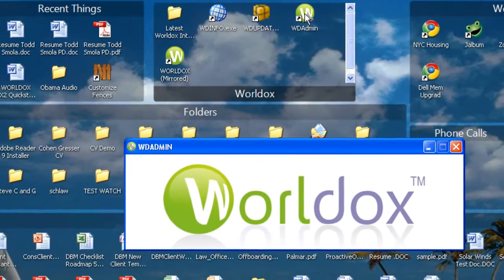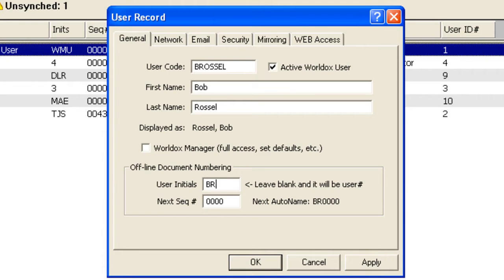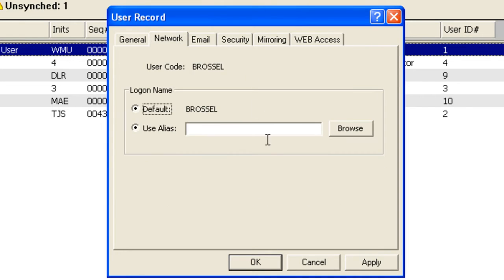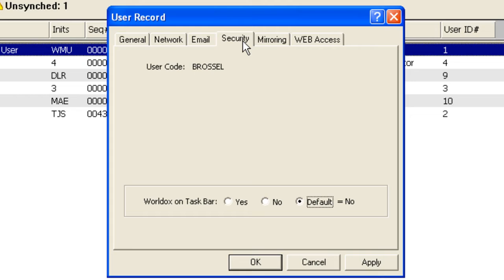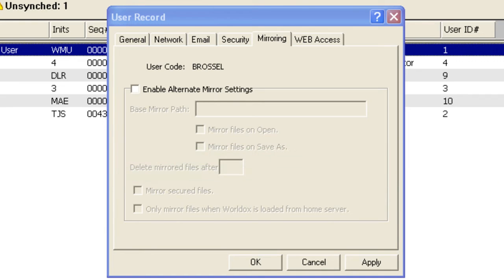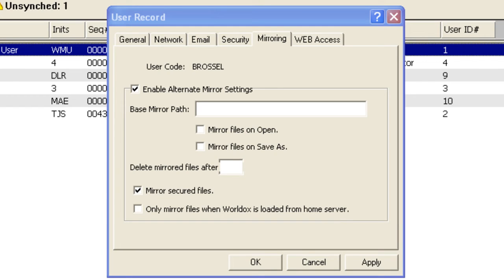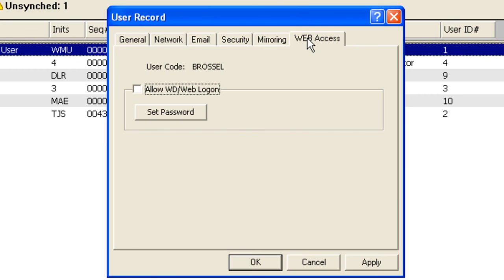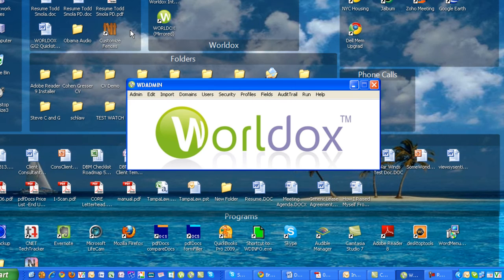How to Add Users - Administrative Series